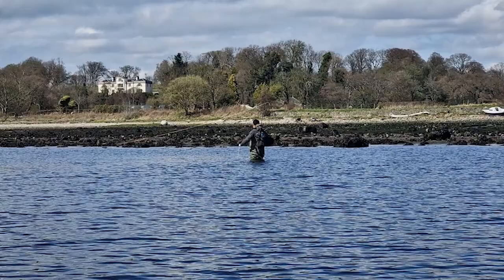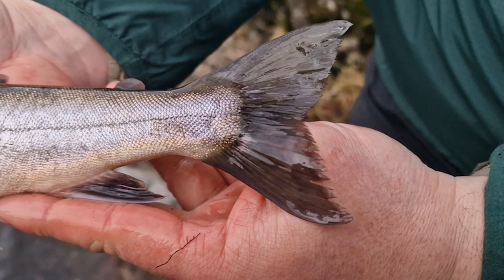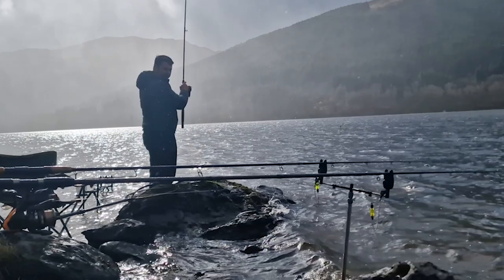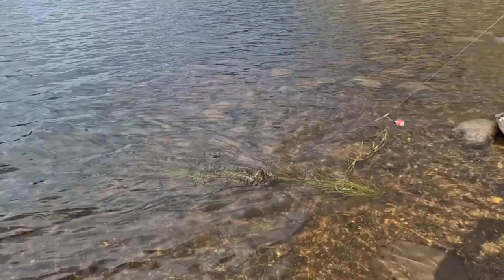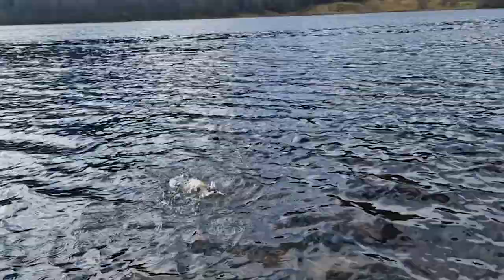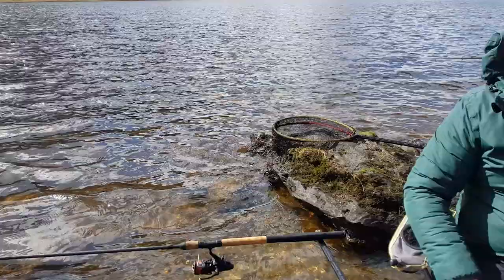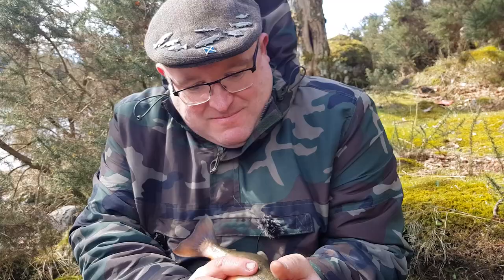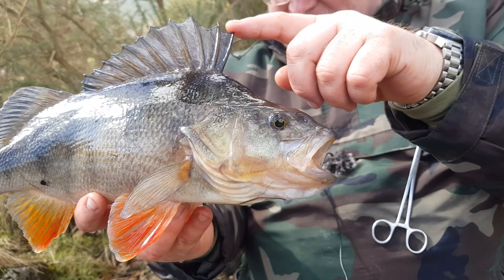Game-time | Episode: I | Fishing for Arctic Char | Scottish Glacial Lochs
In Scotland, Trout and Salmon are arguably more popular among the angling community than any other species of fish; it’s fair to say that Scottish angling has its roots bedded deep in Game fishing, and Game-time is Angling 360’s contribution to our country’s love of all things Trout.

Episode: I sees us in search of an ancient cousin of the Trout; a special little fish that arrived with the ice sheets and liked it so much that it stuck around once they retreated.

Our quarry for 2023’s first foray for game fish is the stunning little Arctic Char; a fish thought to be extremely rare in the UK, but with a stronghold deep in the big, glacial lochs of Scotland.

The methods that we deploy to target these deep-water dwellers, might not be to every Game angler’s delicate taste, but bringing a Coarse fishing background to the forefront certainly ups the chances of seeing one of these ice-age relics in the flesh.